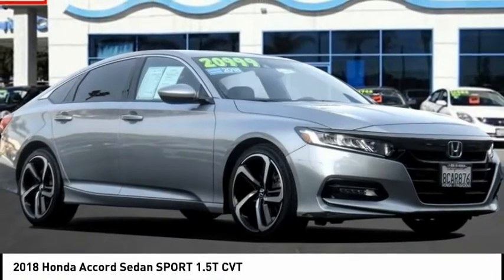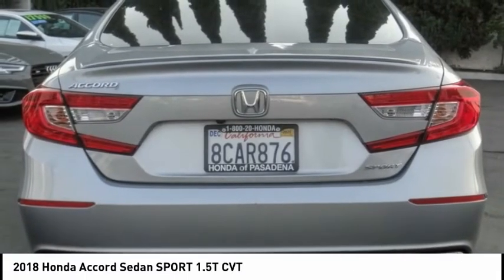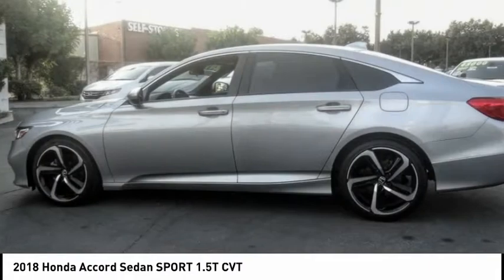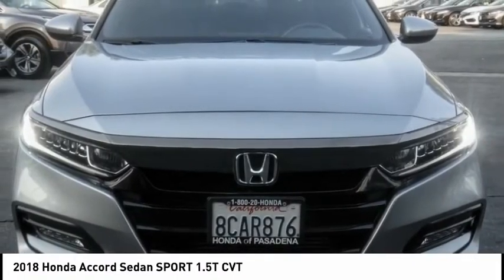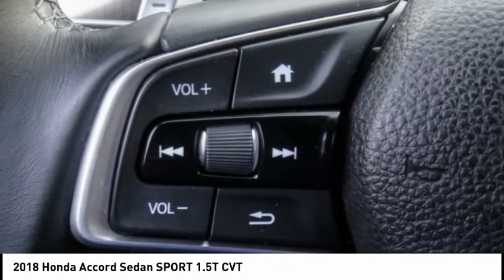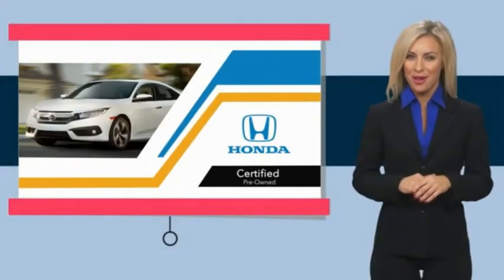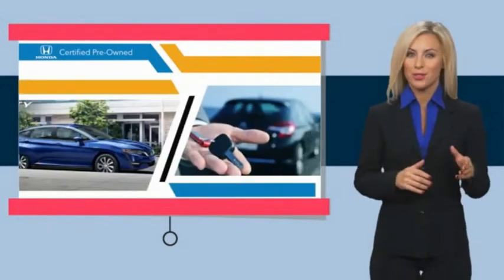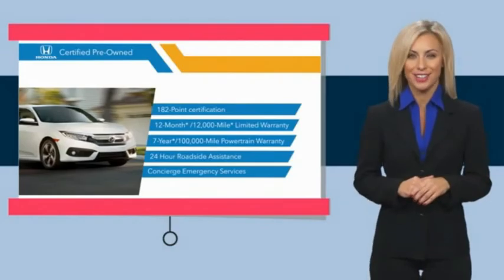2018 Honda Accord Sedan Pasadena Los Angeles Glendale Alhambra Cerritos Orange County 0405662A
2018 Honda Accord Sedan SPORT 1.5T CVT

HONDA OF PASADENA IS A NEW AND USED HONDA DEALERSHIP PROUDLY SERVICING LOS ANGELES, PASADENA, GLENDALE, ALHAMBRA, CERRITOS, & ALL NEARBY CITIES. THIS SILVER 2018 Honda ACCORD SEDAN IS EQUIPPED WITH A Engine: 1.5T I-4 DOHC 16-Valve Turbocharged VTEC, TRANSMISSION, AND RECEIVES AN ESTIMATED 29 City/35 Hwy MPG. CONTACT HONDA OF PASADENA TO SCHEDULE A TEST DRIVE AND TAKE THIS 2018 Honda ACCORD SEDAN HOME TODAY, OR VISIT OUR SHOWROOM CONVENIENTLY LOCATED AT 1965 E. FOOTHILL BLVD, PASADENA, CA 91107. STOCK #: 0405662A | 2018 Honda Accord Sedan Sport 1.5T CVT CARFAX Certified 1-Owner 2018 Honda ACCORD SEDAN SPORT 1.5T CVT **Carfax Certified One Owner**, ** Carfax One Owner**, **Clean Carfax**, **Local Trade**, **One Previous Owner**, Honda Certified, TOP 5 VOLUME HONDA CERTIFIED DEALER IN CALIF. 2019. 29/35 City/Highway MPG CARFAX One-Owner. Certified. HondaTrue Certified Details: * Roadside Assistance for the duration of the Certified Pre-Owned Limited Warranty. Up to two complimentary oil changes within the first year of ownership. SiriusXM 90-Day Trial * Limited Warranty: 12 Month/12,000 Mile (whichever comes first) after new car warranty expires or from certified purchase date * Roadside Assistance * Vehicle History * Powertrain Limited Warranty: 84 Month/100,000 Mile (whichever comes first) from original in-service date * Warranty Deductible: $0 * 182 Point Inspection * Transferable Warranty To see more quality vehicles like this one right here just Awards: * JD Power Automotive Performance, Execution and Layout (APEAL) Study * ALG Residual Value Awards, Residual Value Awards * 2018 KBB.com Brand Image Awards * 2018 KBB.com 10 Most Awarded Brands Kelley Blue Book Brand Image Awards are based on the Brand Watch(tm) study from Kelley Blue Book Market Intelligence. Award calculated among non-luxury shoppers. Kelley Blue Book is a registered trademark of Kelley Blue Book Co., Inc. Stock #: 0405662A | VIN: 1HGCV1F31JA049727 | 2018 Honda Accord Sedan Sport 1.5T CVT Honda of Pasadena AT HONDA OF PASADENA, OUR GOAL IS TO SELL THE BEST VEHICLES AT THE LOWEST PRICES AND TREAT OUR CUSTOMERS WITH RESPECT. AS A CALIFORNIA HONDA DEALER, WE BELIEVE WHEN YOU CHOOSE HONDA OF PASADENA YOU ARE MAKING THE RIGHT CHOICE.